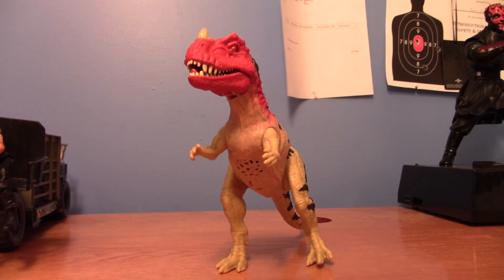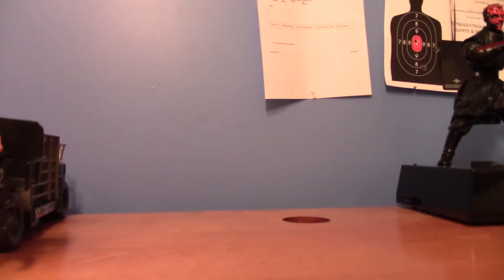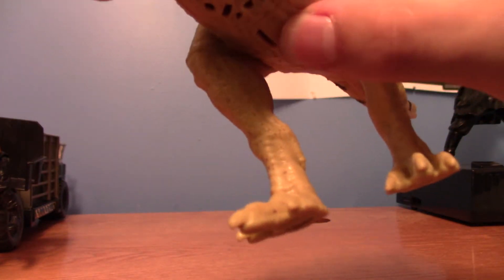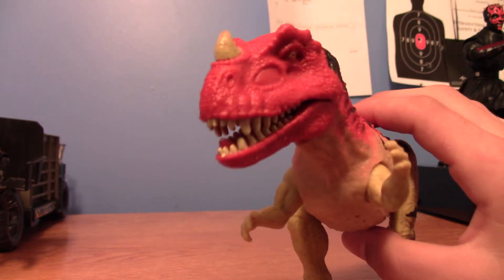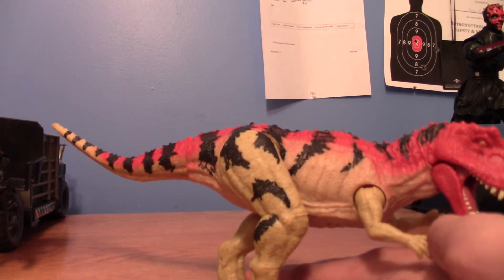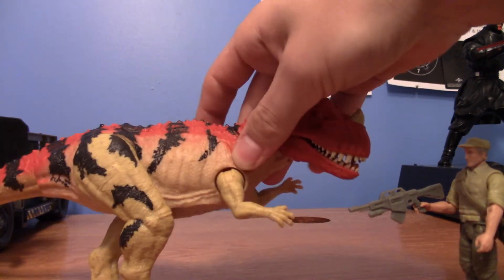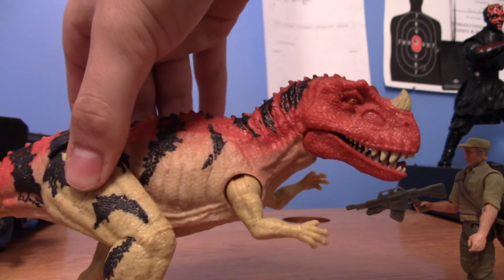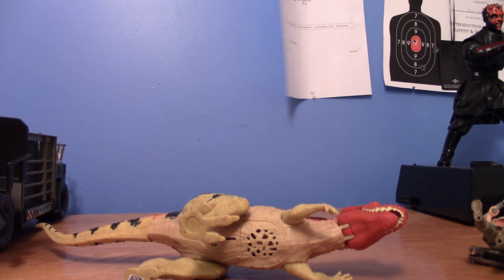Jurassic world fallen kingdom Ceratosaurus roar-avor toy review